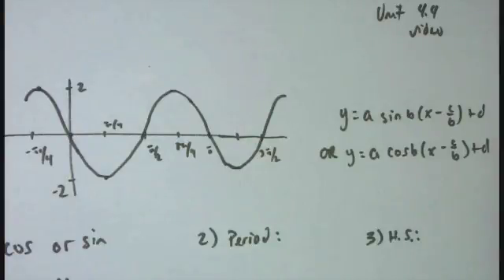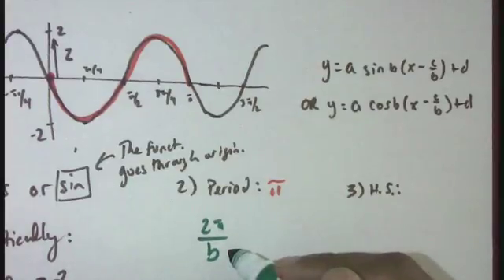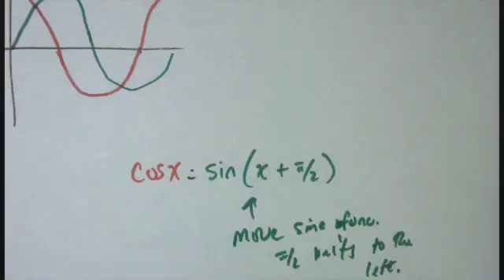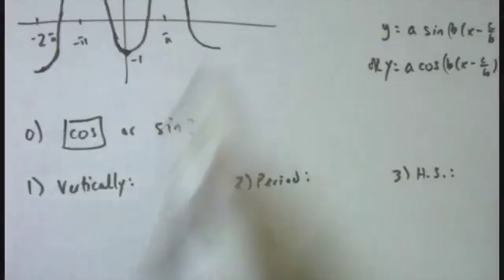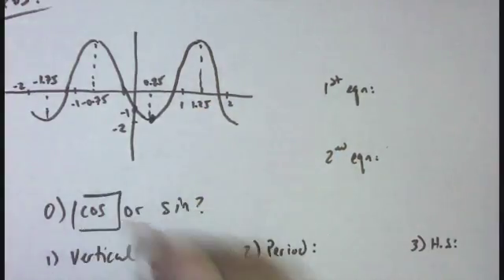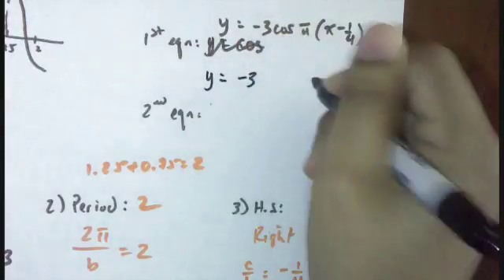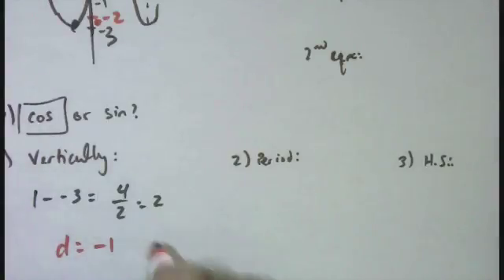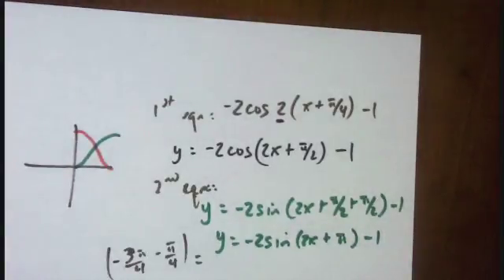Unit 4.4 Finding Equations of the Sine and Cosine Graphs